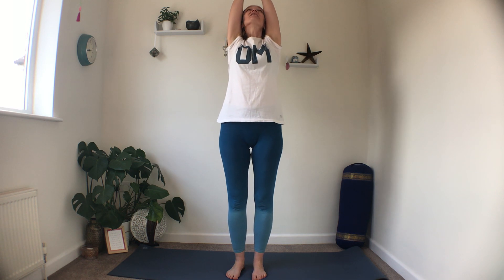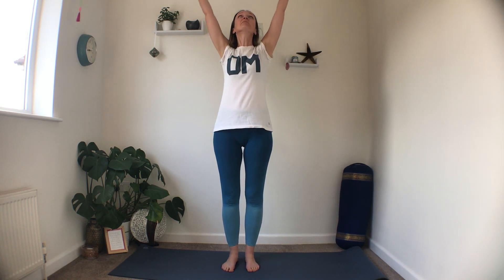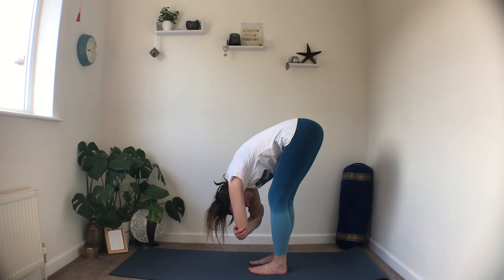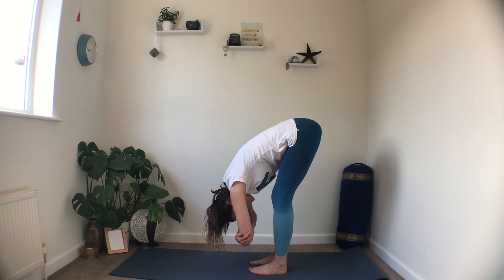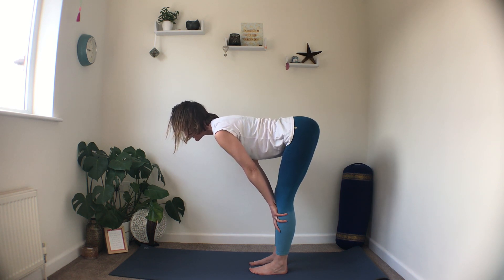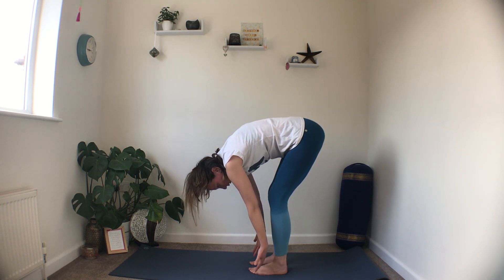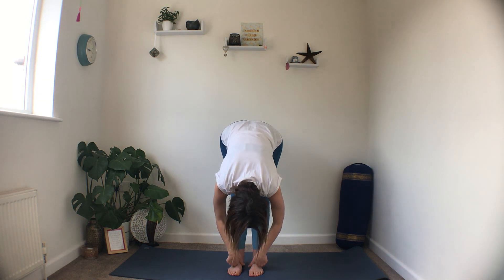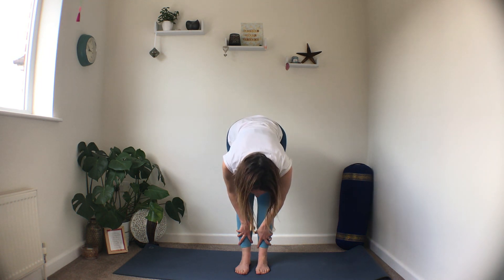10 minute morning yoga feelgreatat8 day 13 - energiser - British Yoga